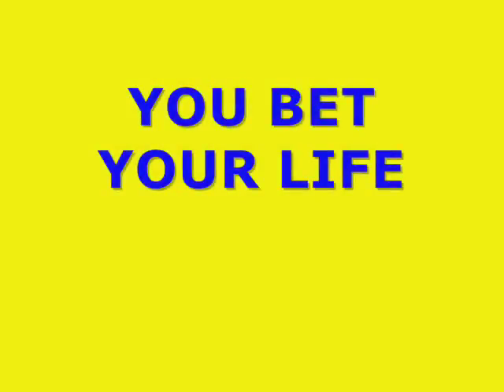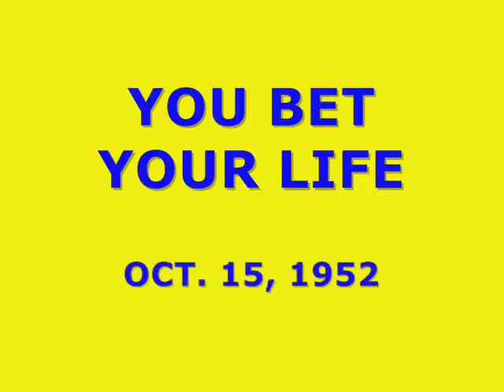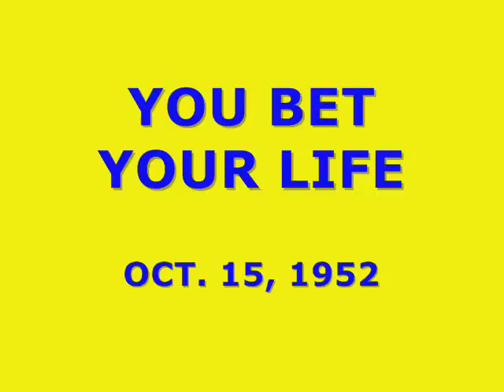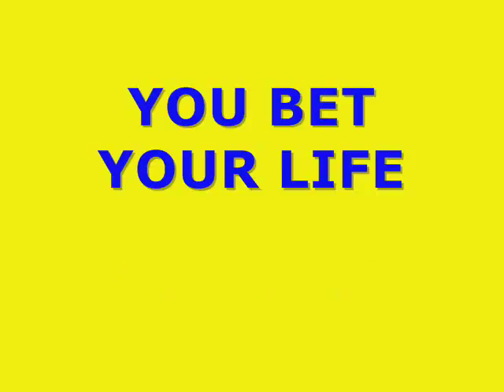YOU BET YOUR LIFE (10-15-52)